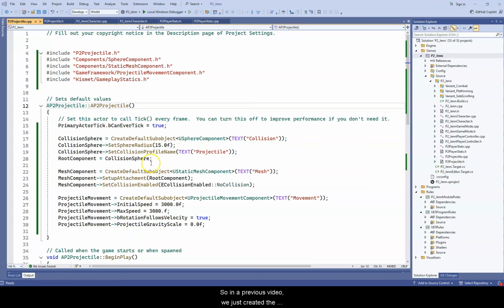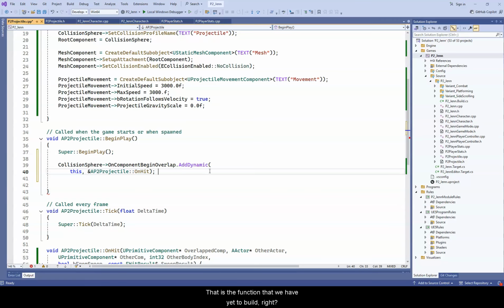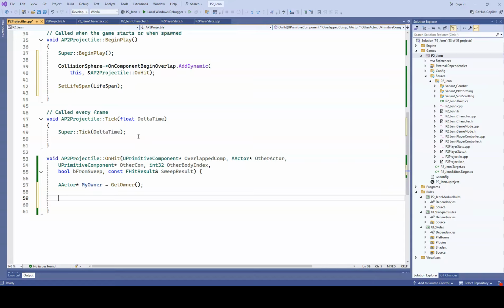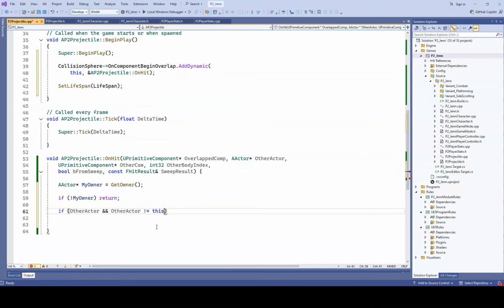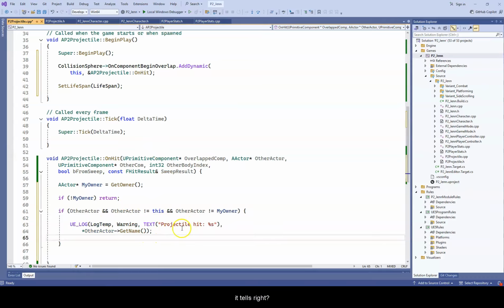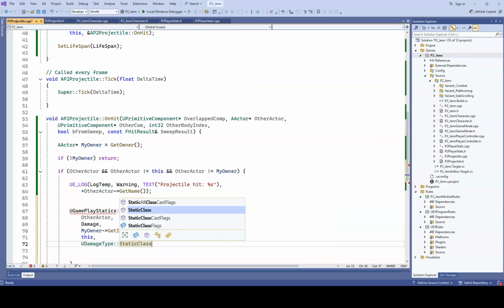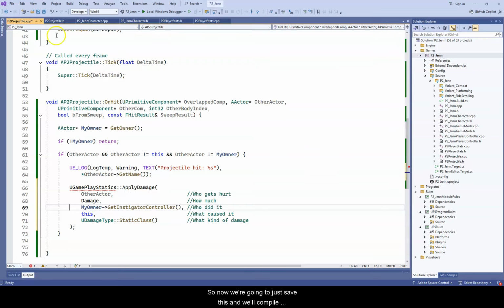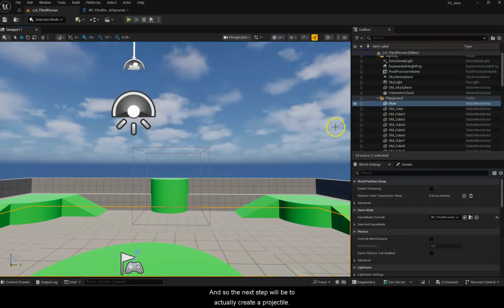Projectile BeginPlay OnHit in C++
Implementing BeginPlay to bind the overlap event and set the lifespan, and OnHit to apply damage and destroy the projectile on impact. Done in UE 5.7.4.